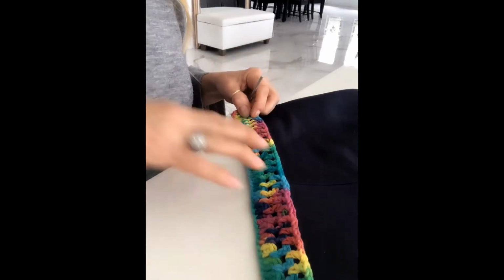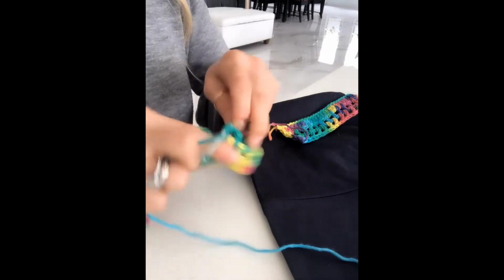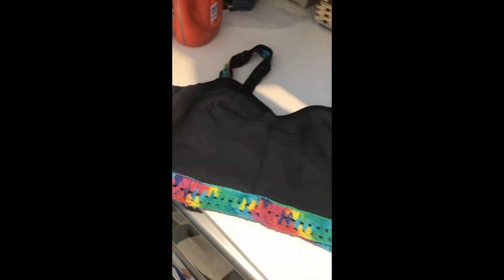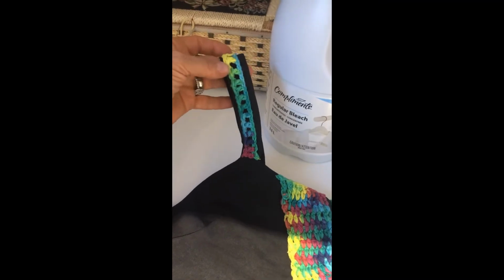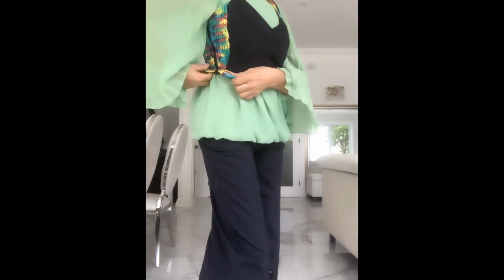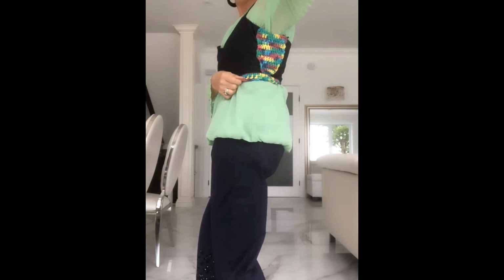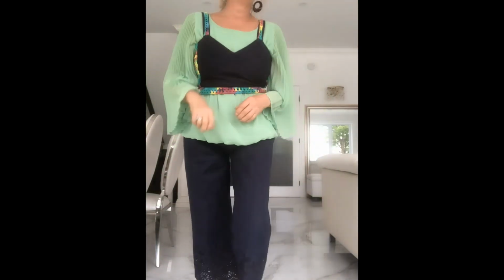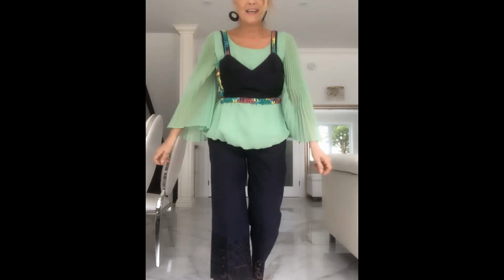DIY Crochet Bustier